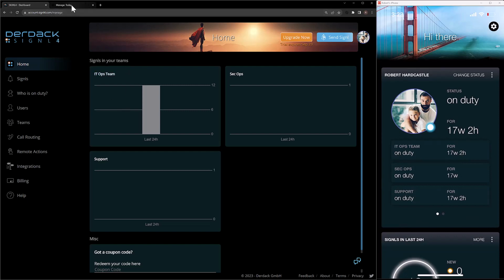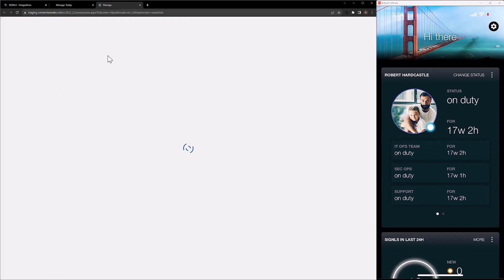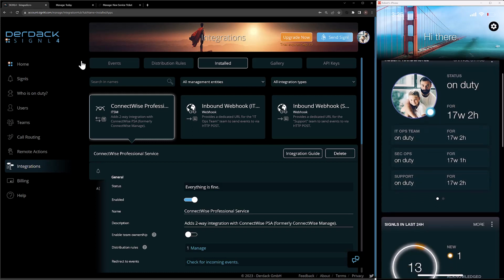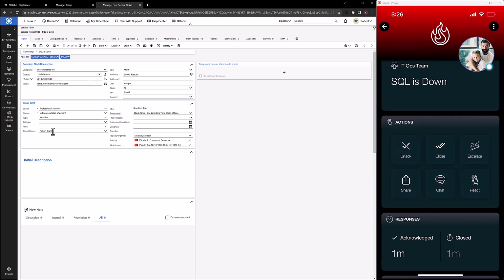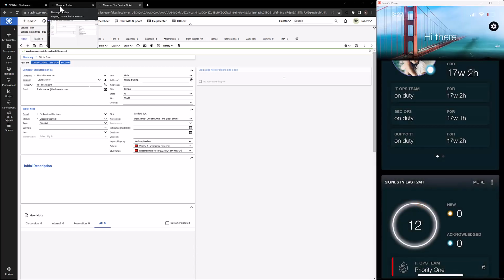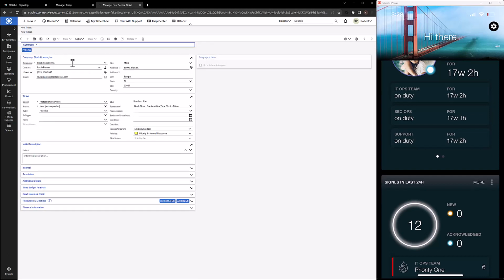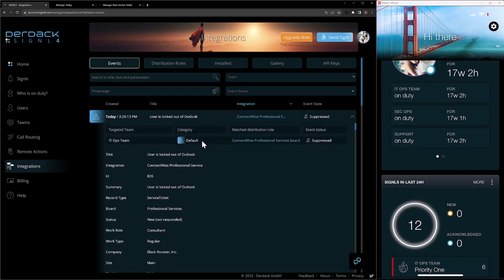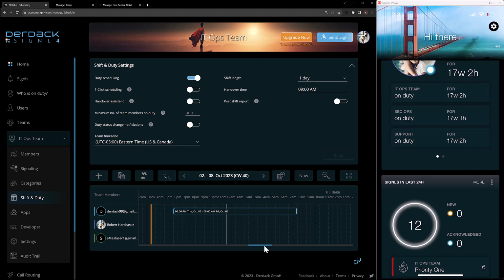After Hours Alerting for ConnectWise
A short demo video on how to add After Hours Alerting with SIGNL4 to your ConnectWise PSA. We show you the complete workflow and what to keep in mind for seamless connectivity and targeted mobile alerting including duty scheduling for your teams.